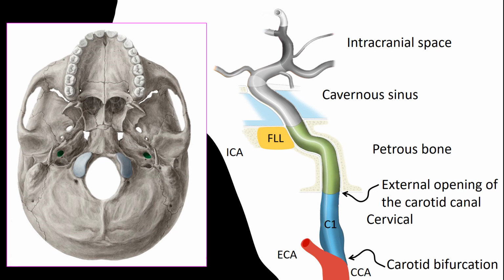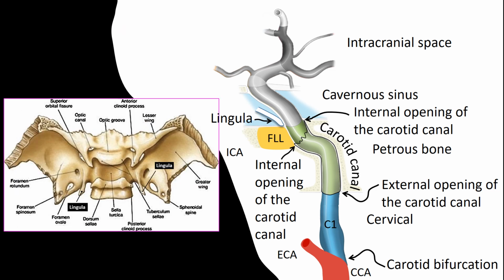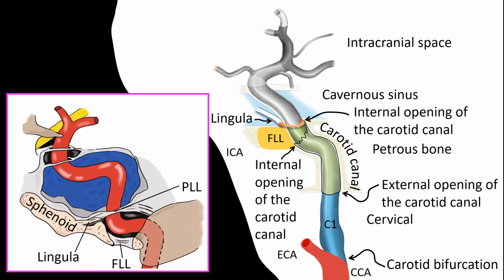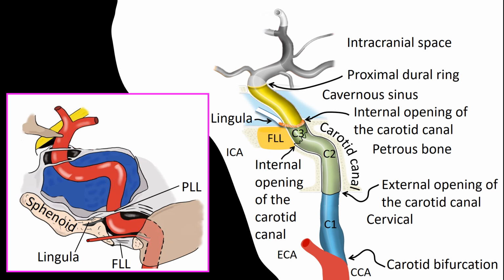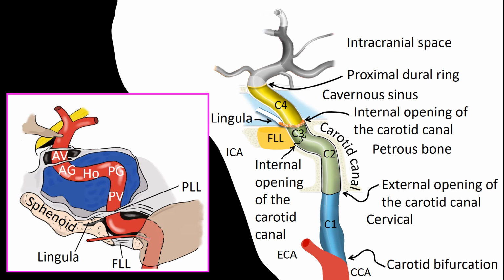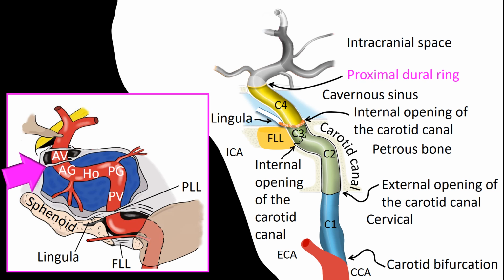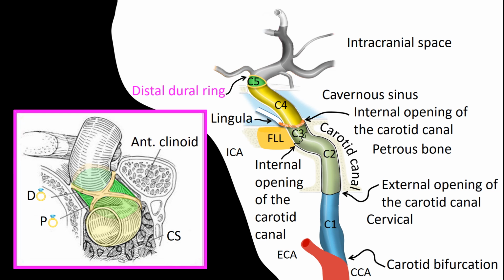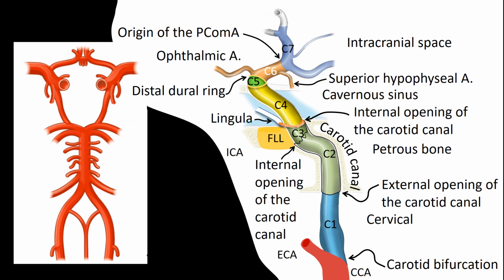Internal Carotid Artery Segments